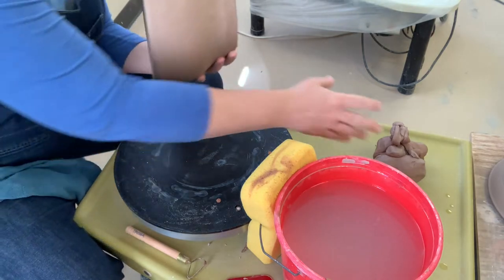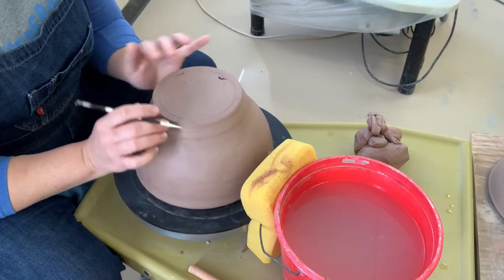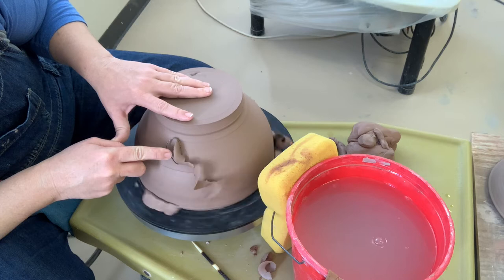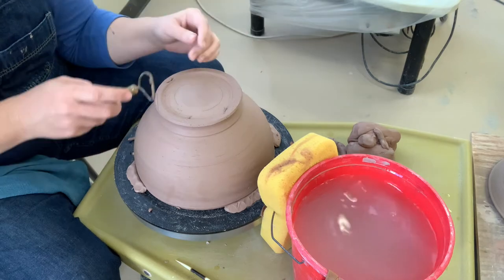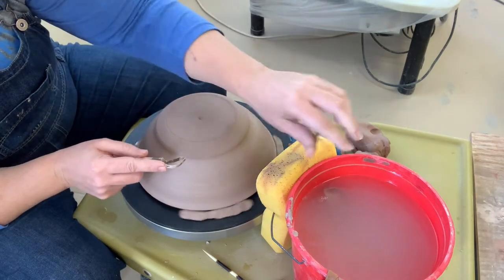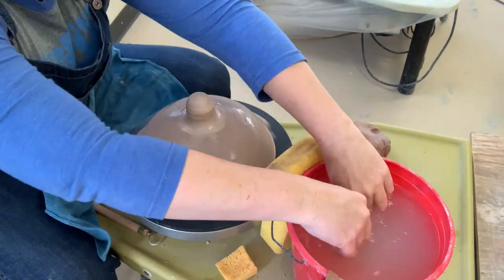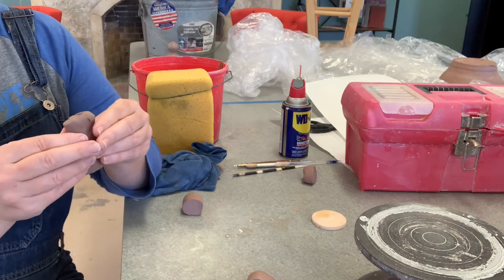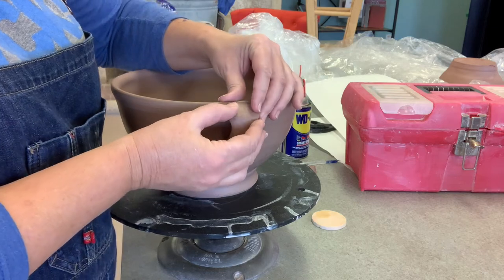Tureen trim & refine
Soup is just a heartbeat away!